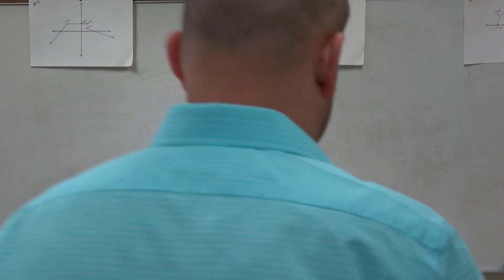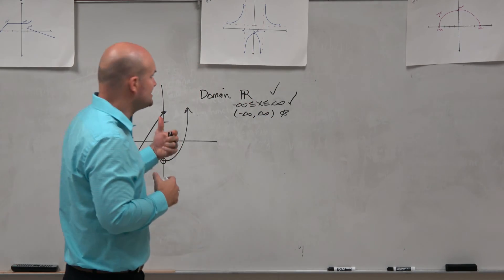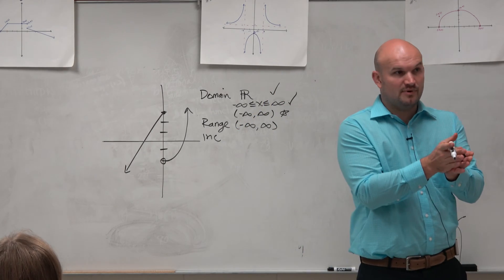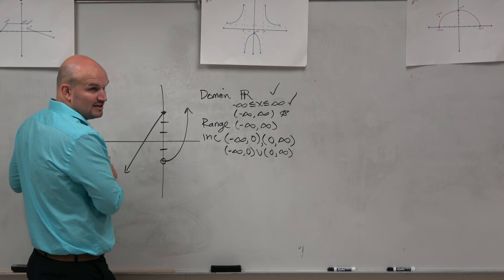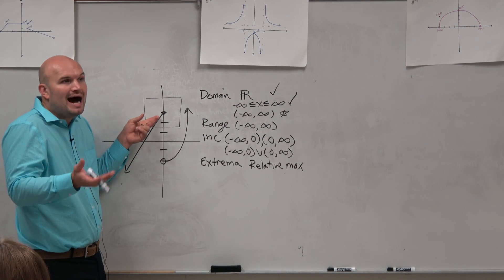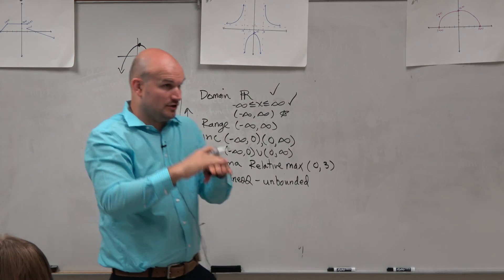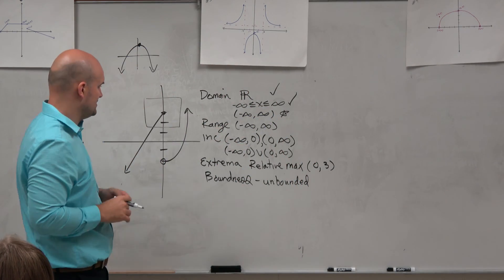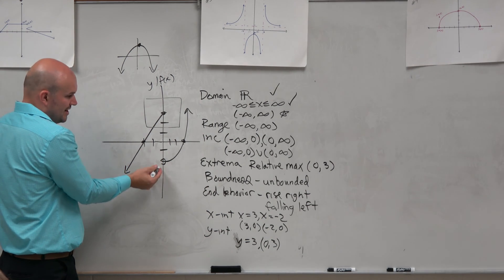Characteristics of functions